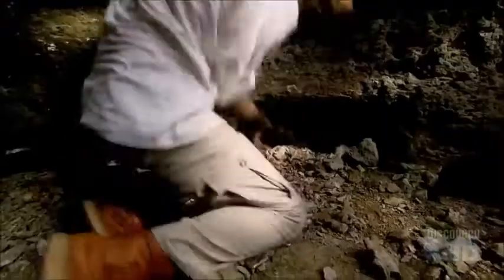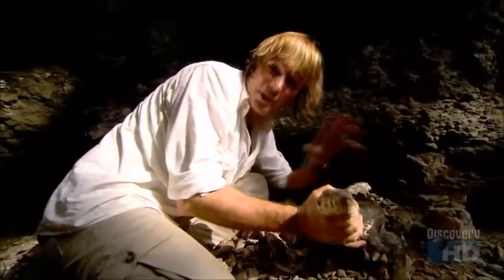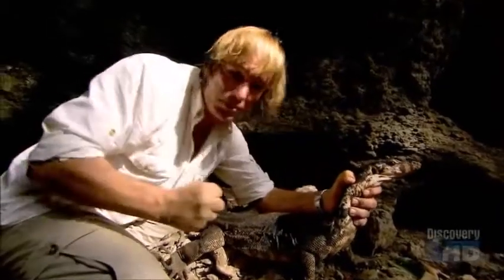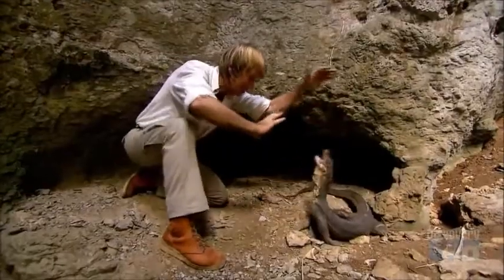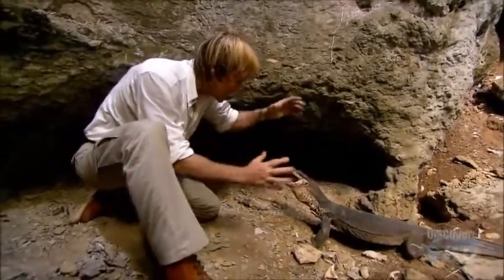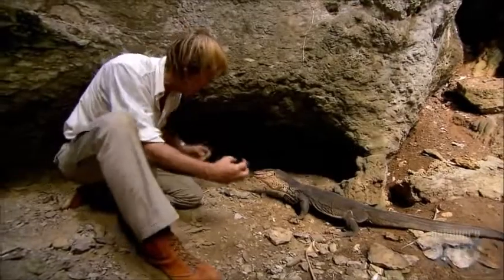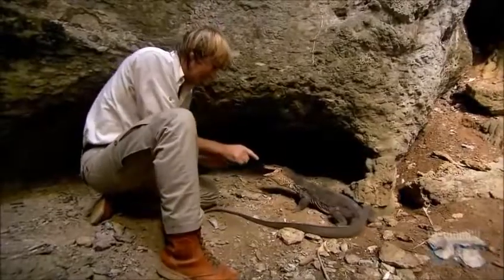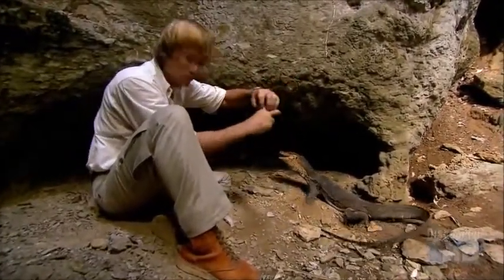Austin Stevens: Snakemaster - A water monitor encounter | A Week with Austin Stevens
In the caves on the Indonesian island of Flores, Austin Stevens encounters a water monitor. This fast reptile with razor sharp teeth and a whip of a tail is certainly not the easiest thing to catch.

A clip from the episode In Search of the Komodo Dragon from the 2005 series Austin Stevens: Snakemaster.